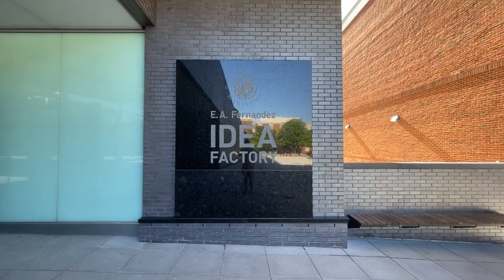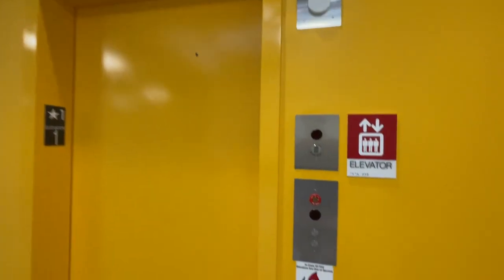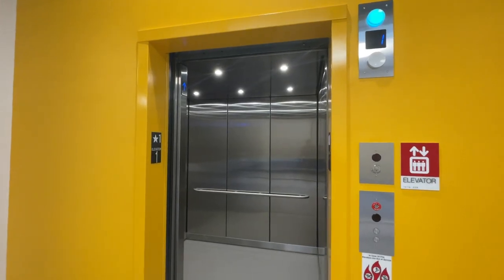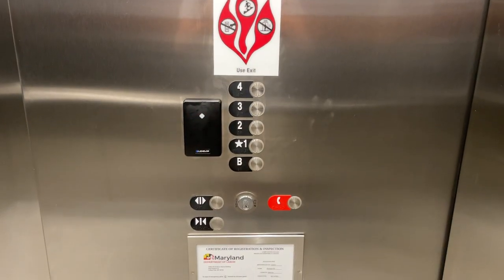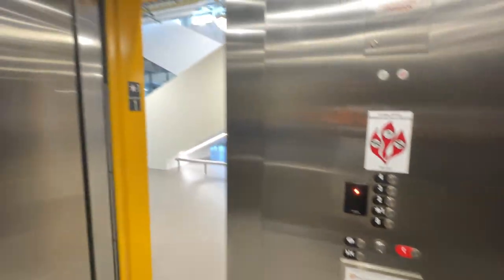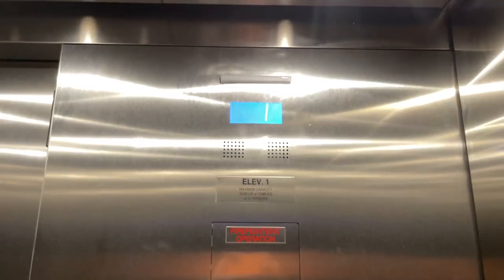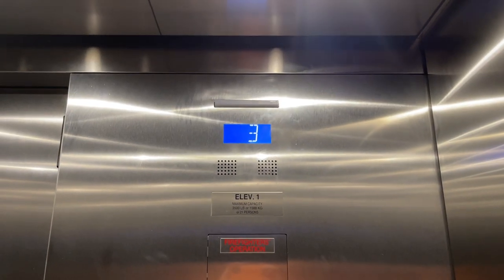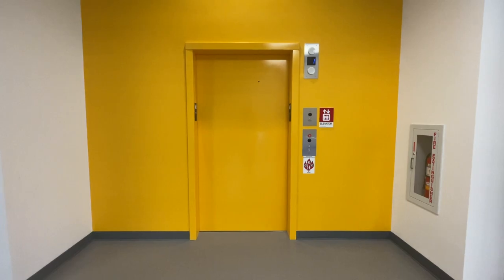BRAND NEW Otis Gen2 Elevator (Car 1) | Fernandez IDEA Factory | Univ of MD | College Park, MD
As of early 2022, this is the newest building on campus!  It is an engineering building full of classrooms, lab, and study/hangout spaces.  It should have opened back in the fall of 2021, but delays pushed this back to an end of the spring 2022 semester completion.  This car is a basic stainless steel UMD Gen2.  It uses light blue hall lantern lights, which is new.  This one is true MRL, which is very unusual for UMD.  I should have filmed this earlier in the day when the 4th floor was opened.  I'll probably come back and refilm in the fall once the building is fully open (it was open for the day just for the ribbon cutting ceremony).

Elevator Facts

Brand: Otis
Model: Gen2
Hoist: (True) MRL Traction
Fixtures: NS4 (Series 7)
Type: Passenger
Capacity: 3500 lbs
Speed: 200 FPM
Installed: 2021

Video Facts

Date Recorded: 5/10/2022
Recording Device: iPhone 12 Pro Max
Video Formats: 1080p, 60 FPS, Ultra-Wide Angle
Other Filmers: None